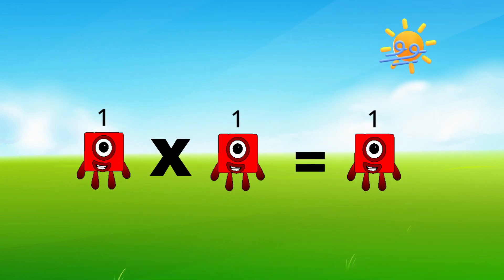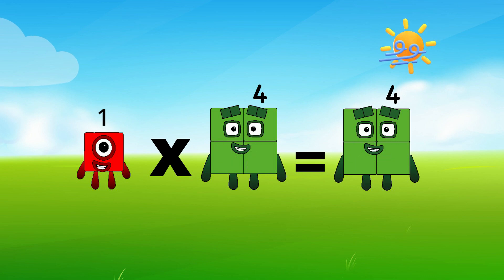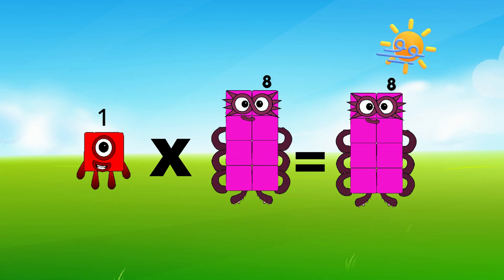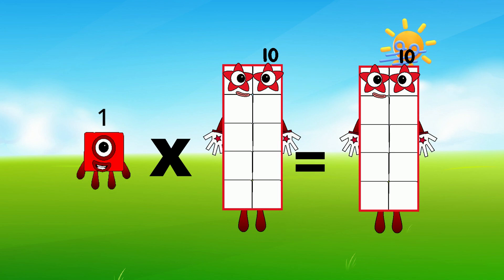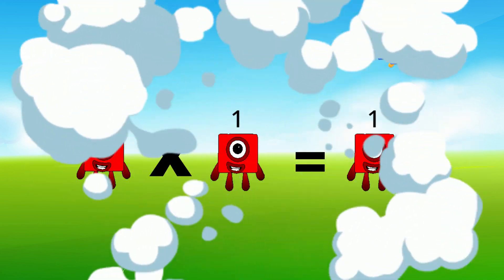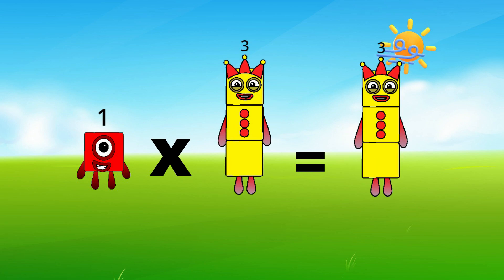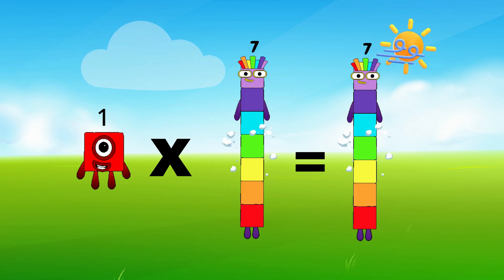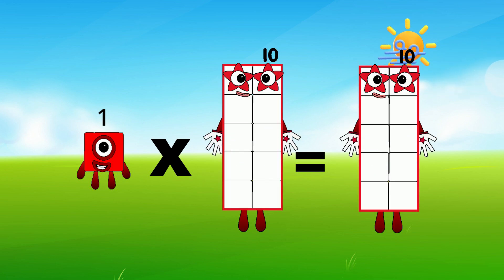Unlocks! Learn to Count! Numberblocks Multiply by One Song